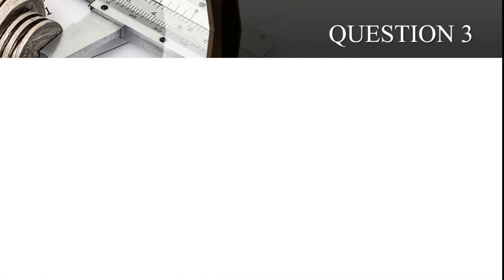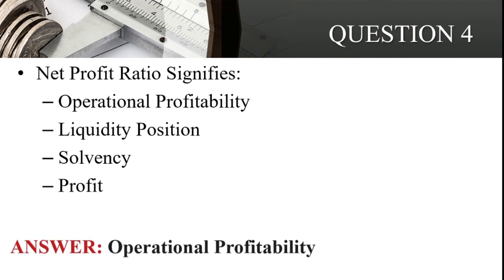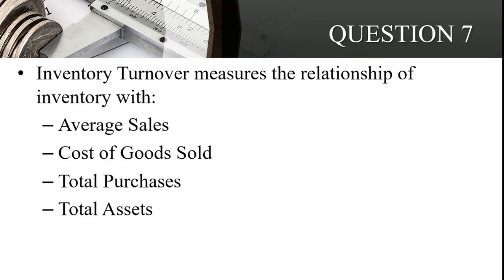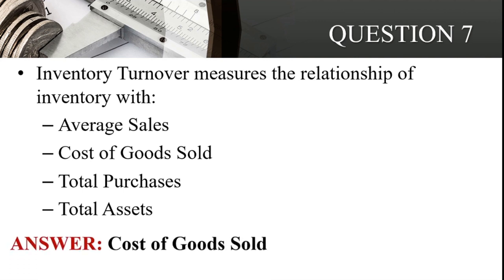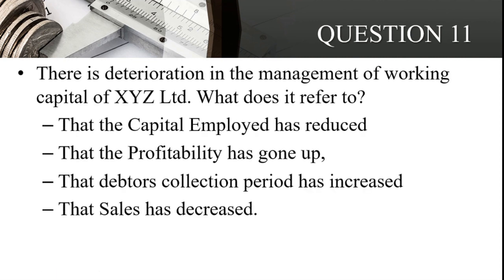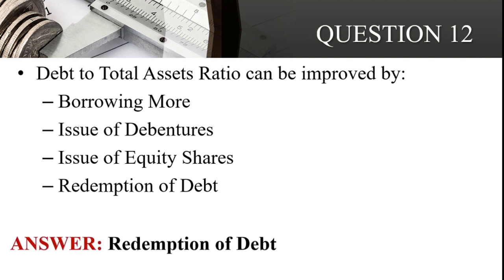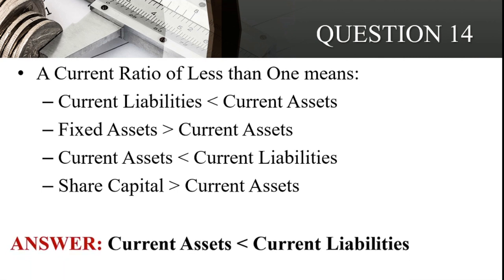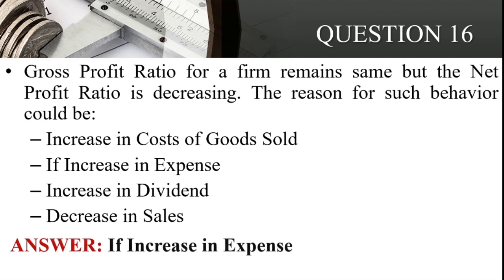FINANCIAL MANAGEMENT MCQ- Part 1 - JUNIOR ACCOUNTANT Cat. No. 610/2021, 611/2021-KERLA PSC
Day 2 MCQ - FINANCIAL MANAGEMENT
Daily challenge
KERLA PSC- JUNIOR ACCOUNTANT Cat. No. 610/2021, 611/2021